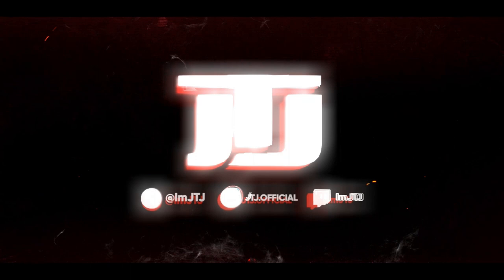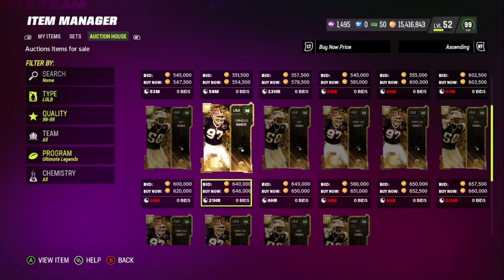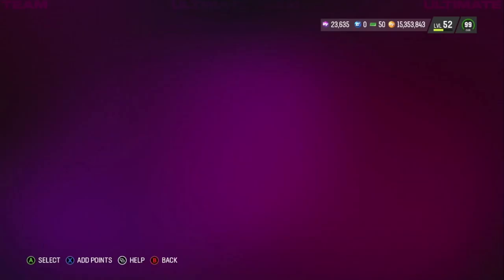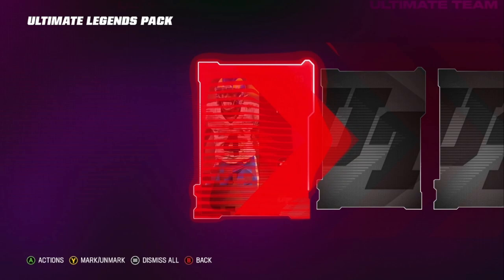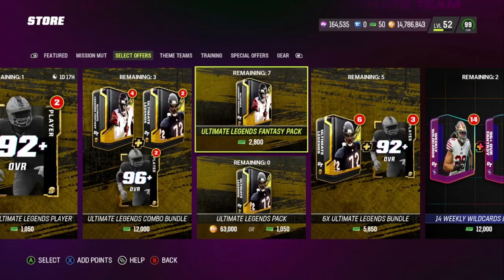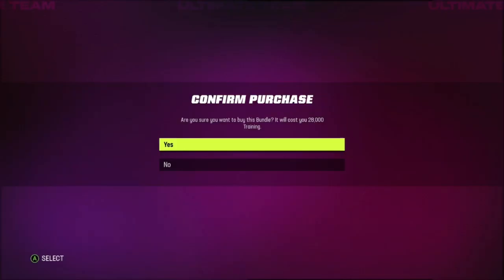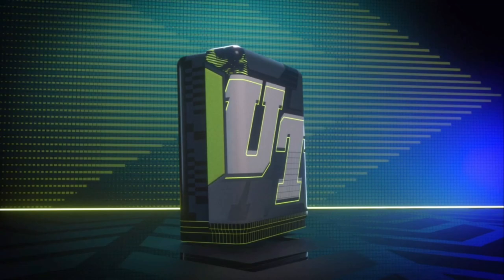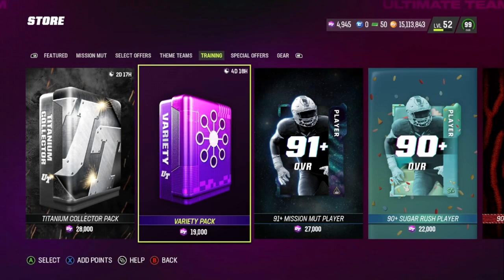PACK OPENING FOR LTD 99 OVR MARSHALL FAULK & 98 OVR CORNELIUS BENNETT | MADDEN 23 ULTIMATE TEAM